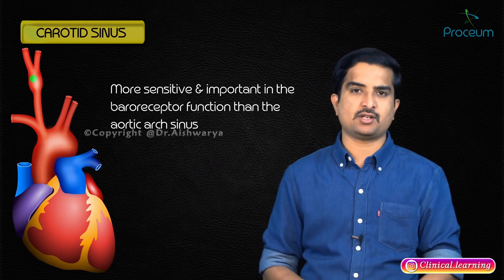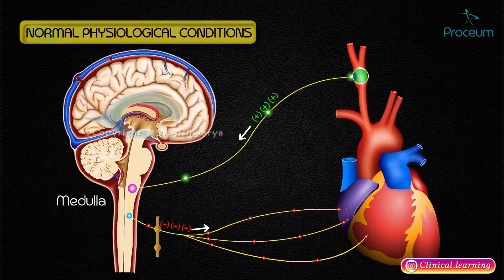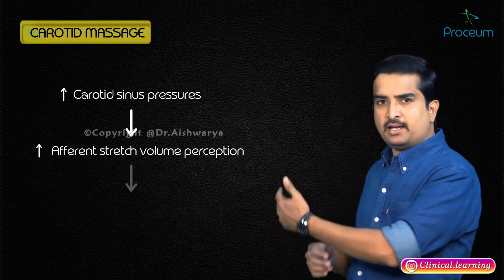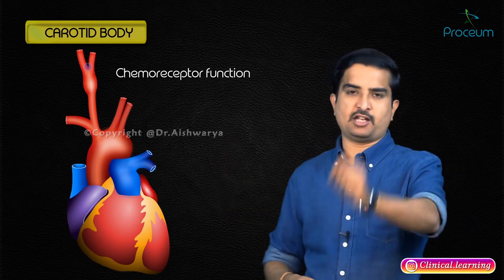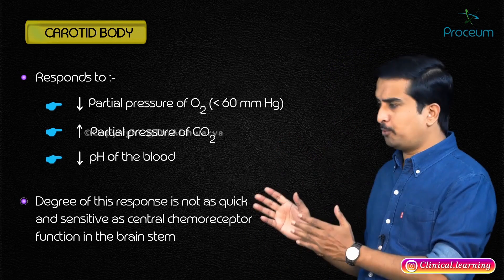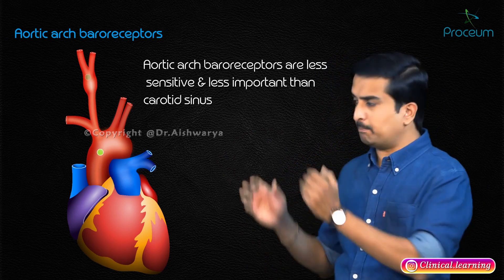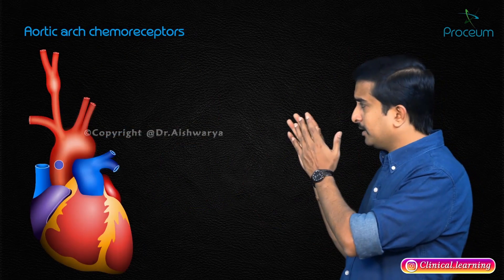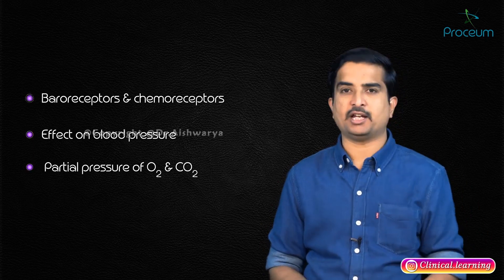Peripheral Baroreceptors & Chemoreceptors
Peripheral baroreceptors and chemoreceptors are essential sensory receptors involved in the regulation of cardiovascular and respiratory functions. Baroreceptors, located in the carotid sinus and aortic arch, are stretch-sensitive mechanoreceptors that detect changes in blood pressure. When blood pressure rises, baroreceptors increase their firing rate, sending signals via the glossopharyngeal and vagus nerves to the cardiovascular centers in the medulla oblongata.
This triggers a parasympathetic response, leading to vasodilation and decreased heart rate to lower blood pressure. Conversely, a decrease in blood pressure reduces baroreceptor activity, prompting a sympathetic response to increase heart rate and vasoconstriction, raising blood pressure. Chemoreceptors, located in the carotid bodies and aortic bodies, detect changes in blood oxygen, carbon dioxide, and pH levels.
They respond primarily to hypoxia (low oxygen levels) by stimulating the respiratory centers in the brainstem, increasing respiratory rate and depth to enhance oxygen uptake and carbon dioxide exhalation. These receptors play a critical role in maintaining homeostasis, ensuring adequate tissue perfusion and gas exchange.